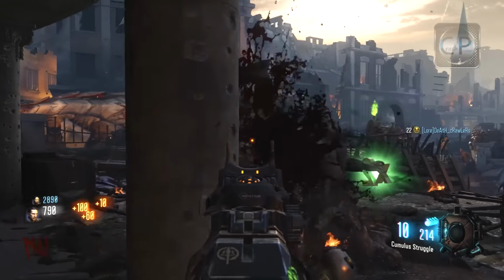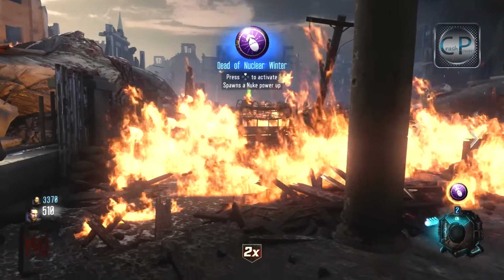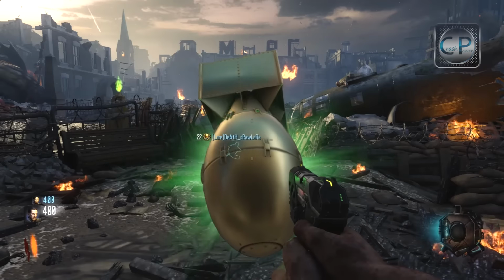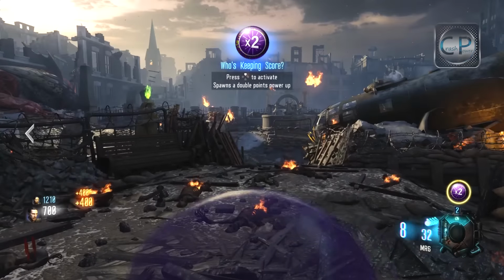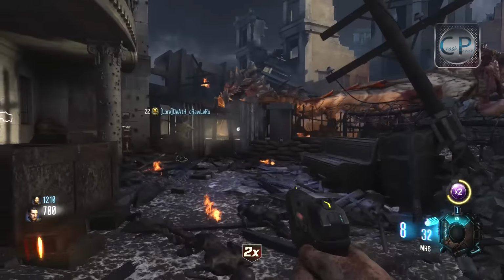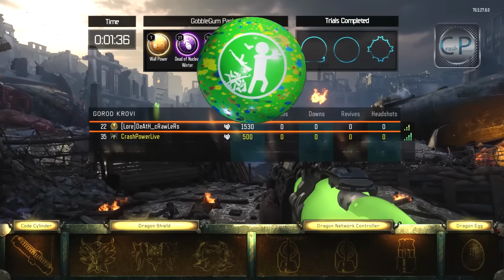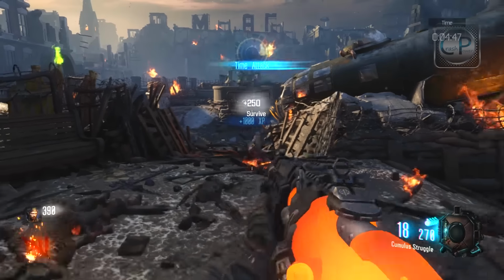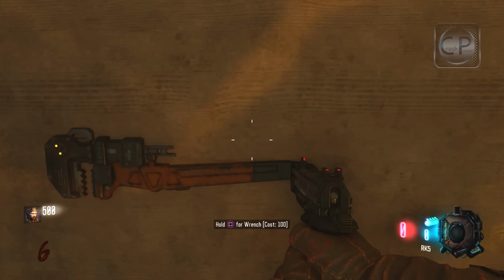Gorod Krovi Wrench Easter Egg Guide - Black Ops 3 Zombies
Gorod Krovi Wrench Easter Egg. Black Ops 3 Zombies is the most immersive and ambitious Call of Duty Zombies to date, with a XP-based zombie progression system that adds depth and re-playability to gameplay Call of Duty Zombies fans have come to expect.

I love talking to you guys and getting know you!

STOP BEFORE USING "Head Drama" Der Eisendrache Ultra Rare Gobblegum

XSplit Broadcaster
Twitch Alerts
PC Specs CPU: i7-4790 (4ghz x 4 cores)
GPU: Nvidia Geforce GTX 960
RAM: 16 Gigs

THANK YOU for your continuing support! Rating my videos and leaving a comment is ALWAYS appreciated!